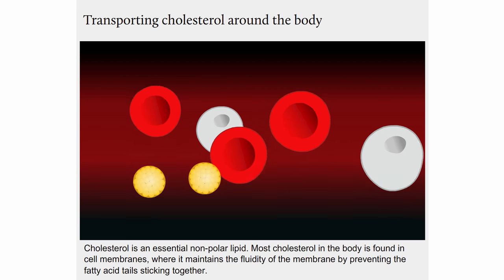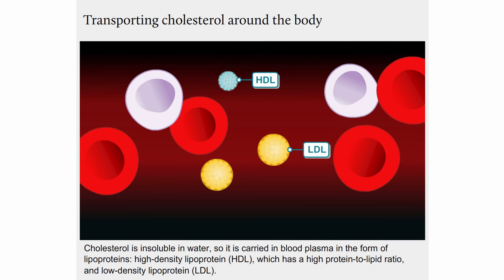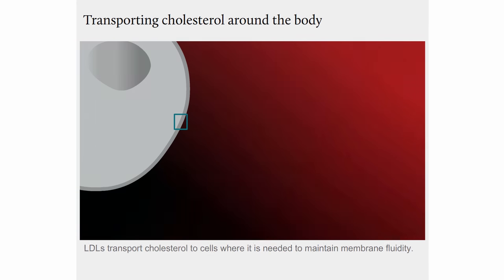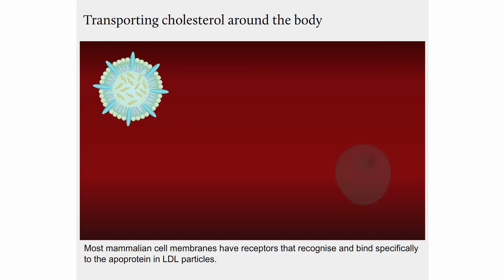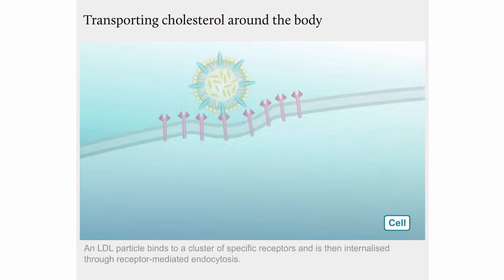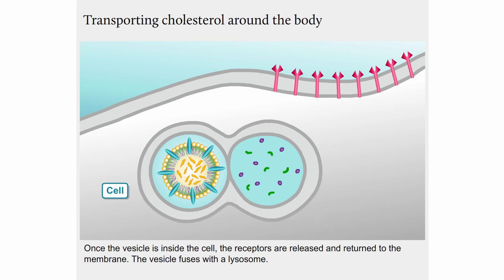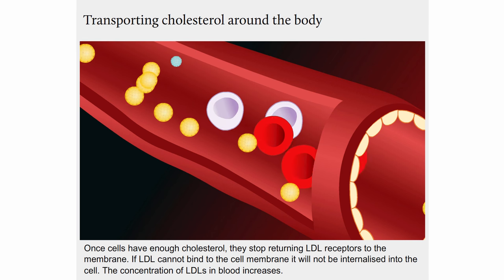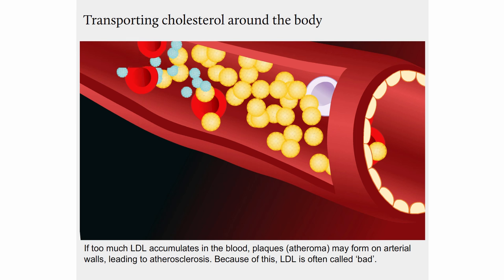Animation: Transporting cholesterol around the body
We need cholesterol for a variety of important reasons, from maintaining healthy cell membranes to building hormones and vitamins.

Cholesterol is a non-polar, hydrophobic lipid, so how does it get around the body? This animation explores the molecules and mechanisms our bodies use to make sure cholesterol gets to where it is needed.